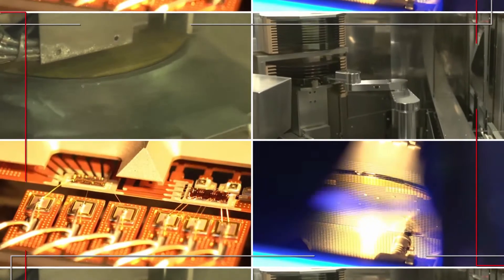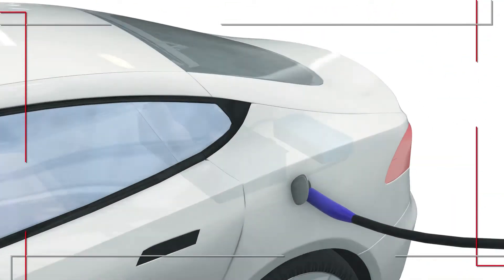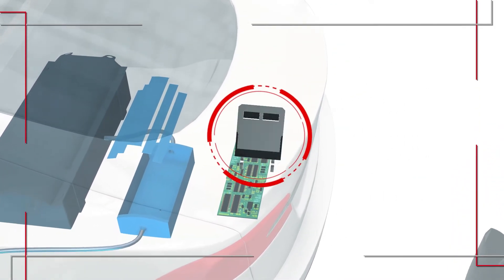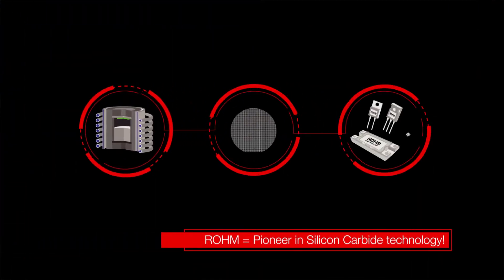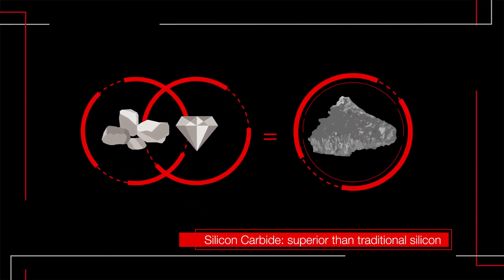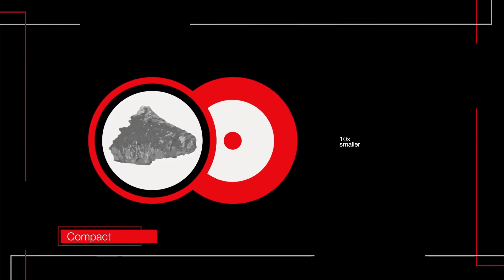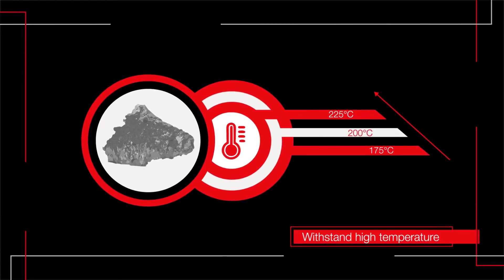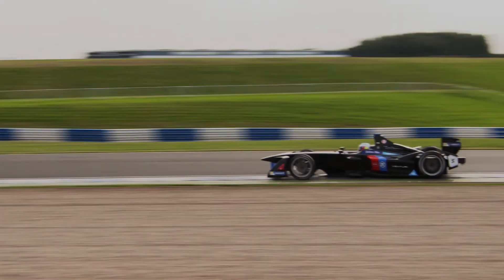ROHM Semiconductor - Power Up with ROHM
Power electronics is a key technology omnipresent in our daily lives: At home, in industrial applications, for power generation and in the automotive industry.